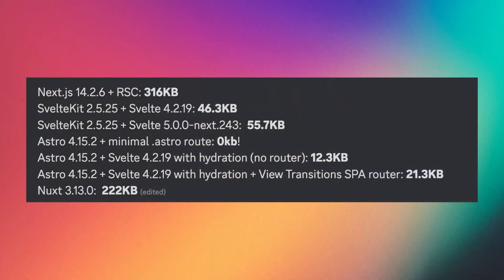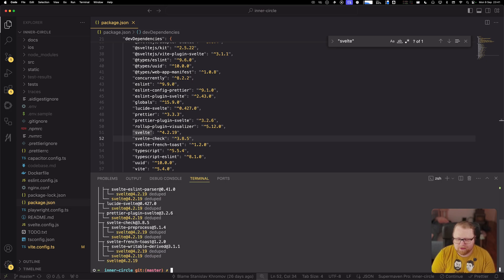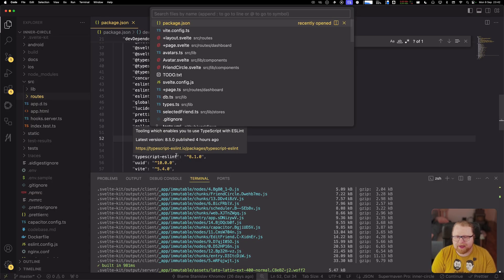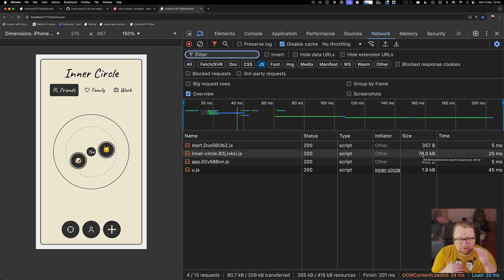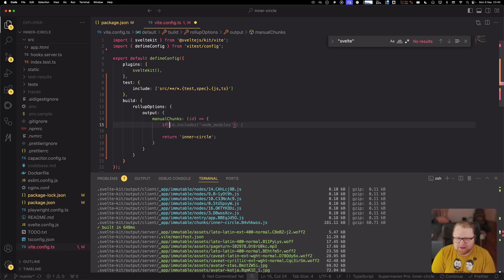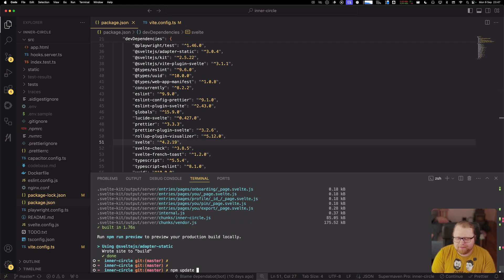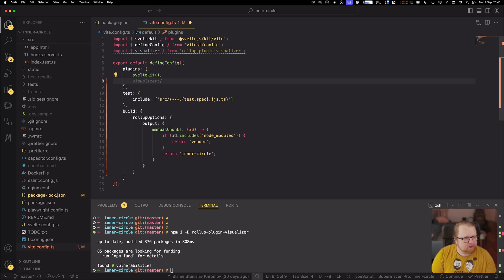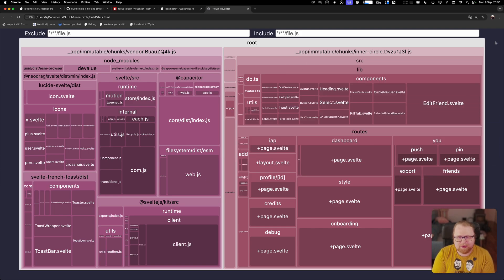The hidden benefit of upgrading to Svelte 5 - smaller bundle sizes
Did you know that Svelte 5 can significantly reduce your bundle size? This video demonstrates how upgrading to Svelte 5 can cut your app's footprint by up to 50% without changing any code. Using a real SvelteKit project, we walk through the upgrade process, configure Vite for optimal bundling, compare Svelte 4 and 5 bundle sizes, and use Rollup Plugin Visualizer for analysis. Learn how Svelte 5's new architecture leads to smaller bundles and more efficient web development.

00:00:00 Bundle size improvements in Svelte 5
00:02:19 Demo: Upgrading a real project to Svelte 5
00:04:36 Configuring Vite for single chunk build
00:08:38 Comparing bundle sizes: Svelte 4 vs Svelte 5
00:09:22 Using Rollup Plugin Visualizer for bundle analysis